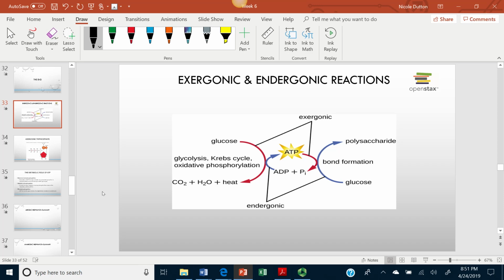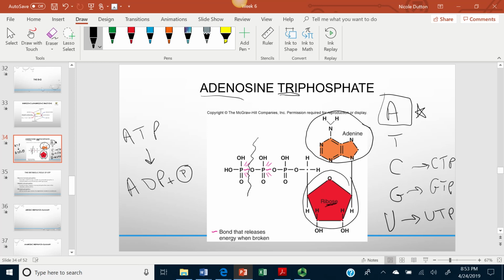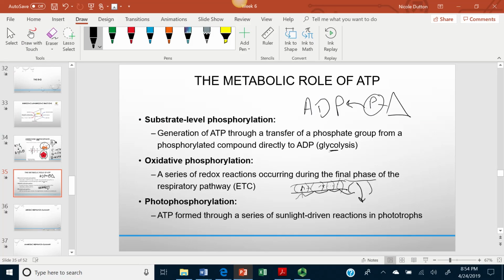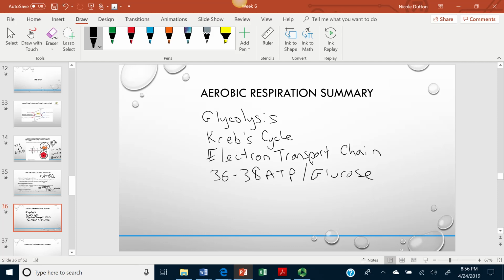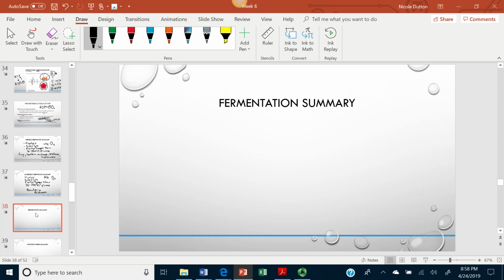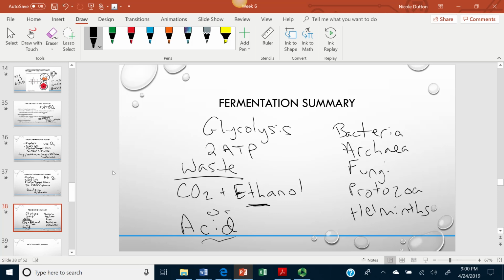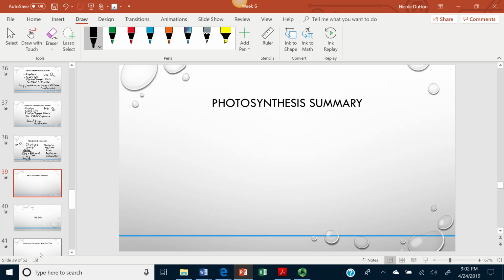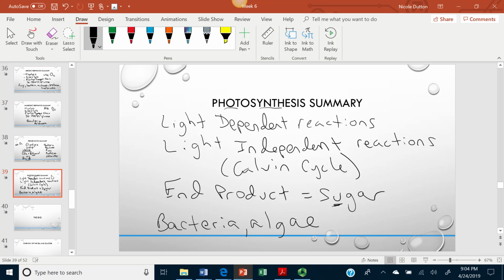Overview of Cellular Energy